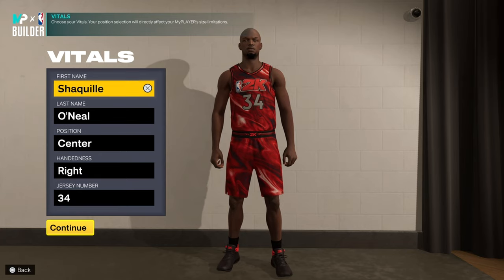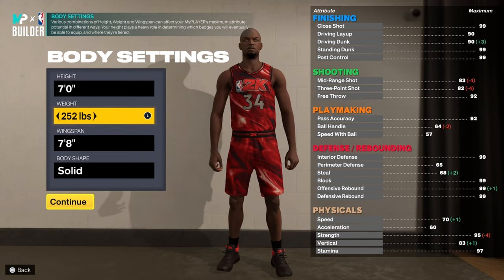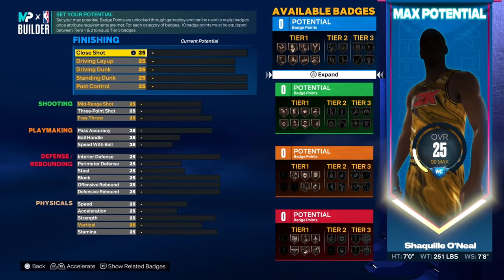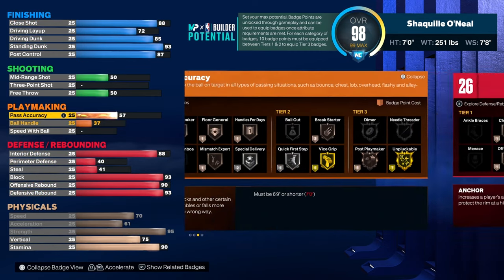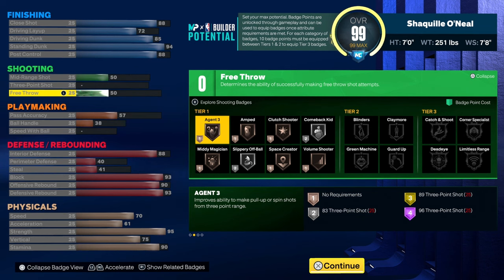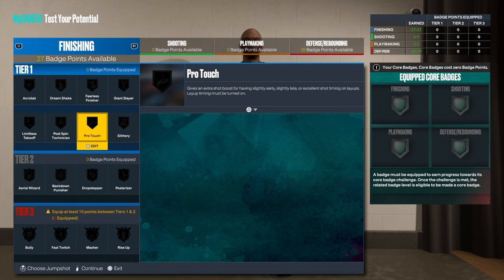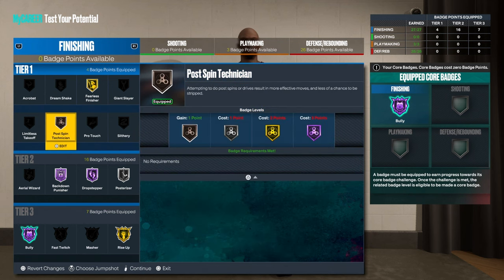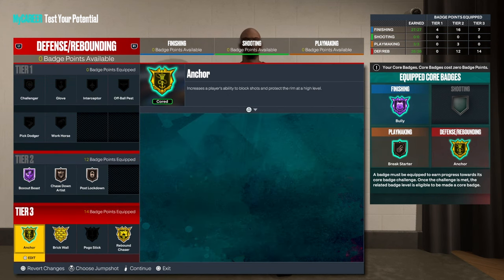HOW TO CREATE SHAQUILLE O'NEAL IN 2K23!! OP CENTER BUILD!! BEST INSIDE BIGMAN BUILD!!